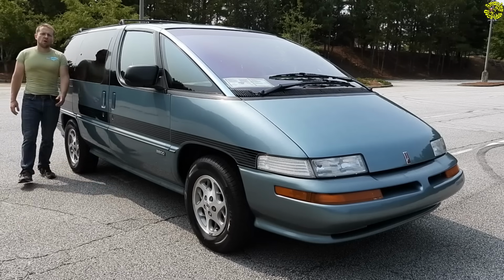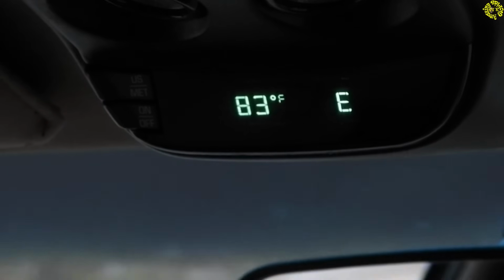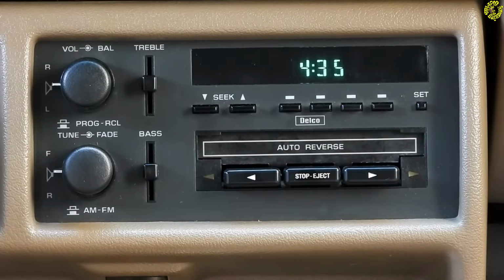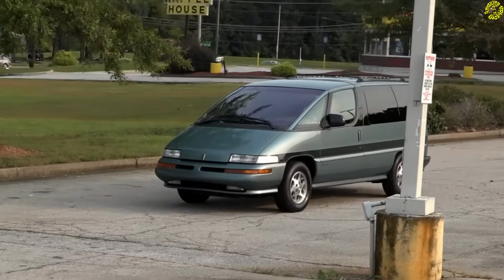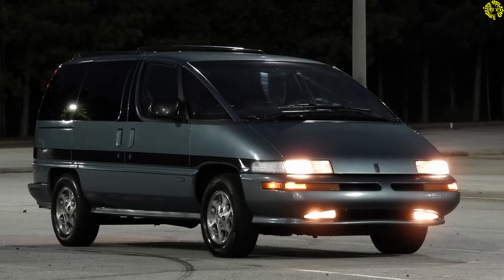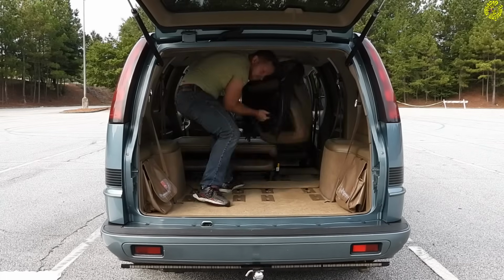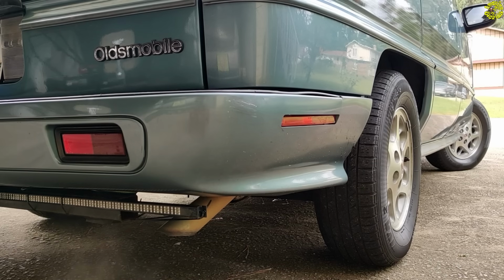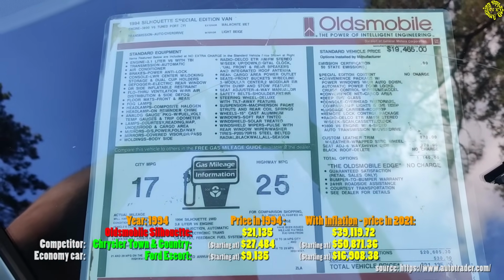Oldsmobile Silhouette, Pontiac Trans Sport, Chevy Lumina APV Van The Dustbuster 1st 0-60 MPH Review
At the beginning of the video it states that the Chrysler minivans were rare wheel drive. This is incorrect. Chrysler minivans were front wheel drive.

Topics:
1. Car Introduction, technical specifications, 0-60 mph   - START  0:00   Length: 7+ minutes
2. Interior, Key Fob, Child Security Lock   - START  7:09   Length: 11+ minutes
3. Sound System & Cassette Tape Player   - START  18:50   Length: 7+ minutes
4. Climate Control   - START  26:23    Length: 3 minutes
5. Cruise Control   - START  29:18    Length: 2+ minutes
6. Driving Experience   - START  31:55   Length: 2 minutes
7. Windshield Wipers   - START  33:47   Length: 1+ minute
8. Dash, Gear Shift Lever, Indicator lamps, Ignition, Interior Lights   - START  35:05   Length: 7+ minutes
9. Exterior Lights   - START  42:35   Length: 3+ minutes
10. Luggage Carrier / Roof Rack   - START  45:52   Length: 2+ minutes
11. Car Seats & Spacing   - START  48:01   Length: 10+ minutes
12. Some of the Known Week Spots   - START  58:30   Length: 4+ minutes
13. The Engine & the Underbody   - START  1:02:35   Length 4+ minutes
14. The Jack & the Spare Wheel   - START  1:07:24   Length 4+ minutes
15. Spare Parts & New Car Window Sticker   - START  1:12:11   Length: 5+ minutes

This is just a basic review without going into too many details. The Oldsmobile’s CEO asked me to give you this short briefing about the car as a tribute, and before that, to use a dustbuster to vacuum the carpet. So I did.

Oldsmobile Silhouette, Pontiac Trans Sport, and Chevy Lumina APV where virtually the same vehicles. I am just using the Oldsmobile version of this car for this review. Oldsmobile was addressed as a luxuries version, Chevy as value version, and Pontiac as a style version.

A special thanks to N.E.N. Auto Service and Repair located in Stone Mountain for lifting the Oldsmobile up thus making it possible to add a footage of the car's underbody.

Special thanks to LCR for using their truck, camera, and driver to help record beautiful shots of the Oldsmobile driving through the traffic.

All of my videos are uploaded to specific playlists in my channel so you can view them based on your interest.